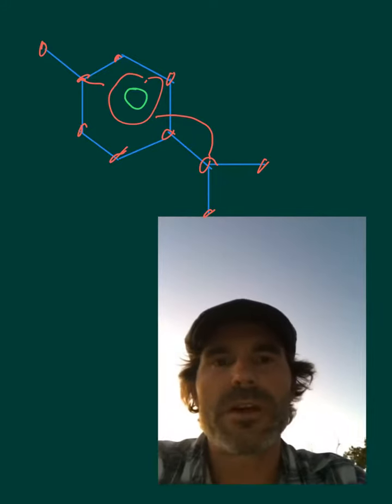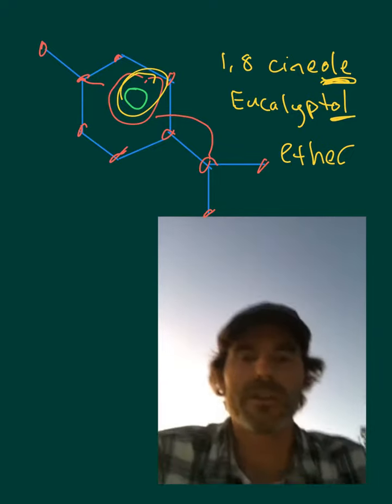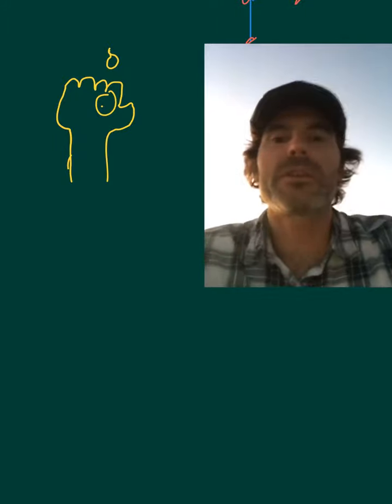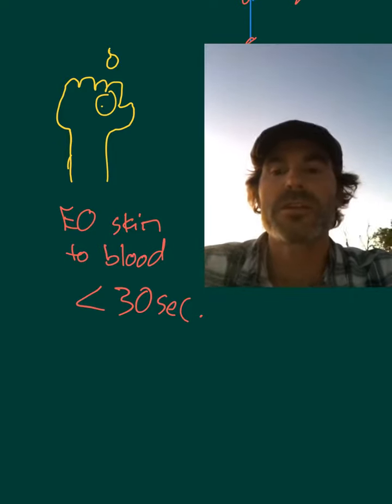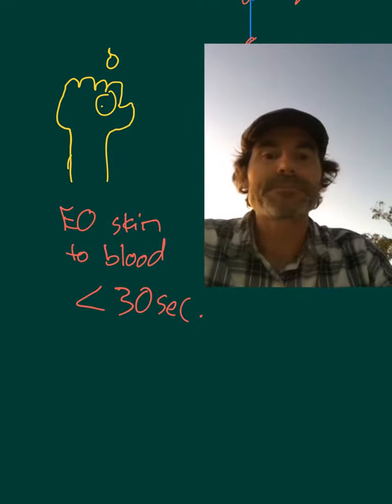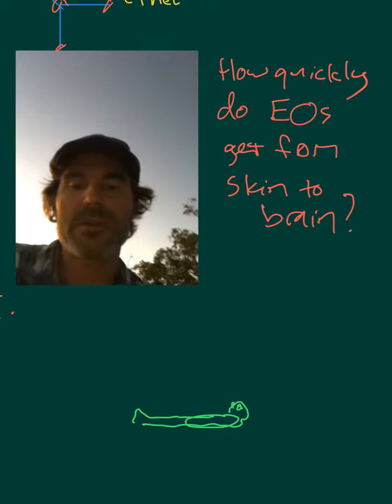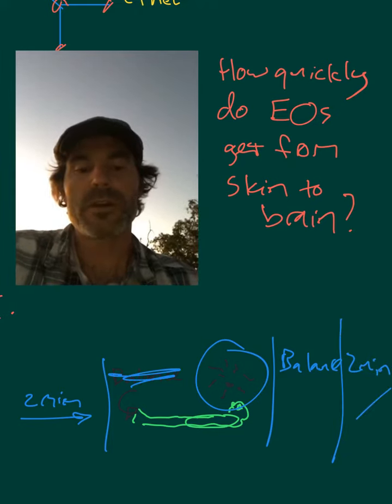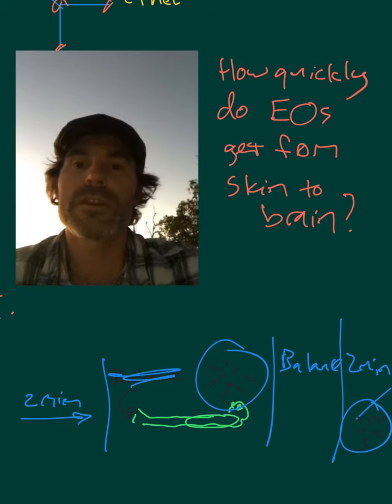EOSS! video #3 FROM SKIN TO BLOOD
We look at eucalyptol (1,8 Cineole) and how quickly oils get from the skin to the blood. We ask: how quickly do oils get from skin to the brain?